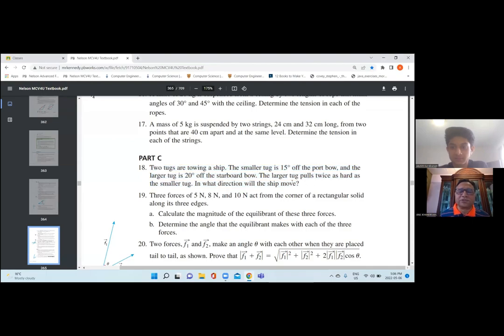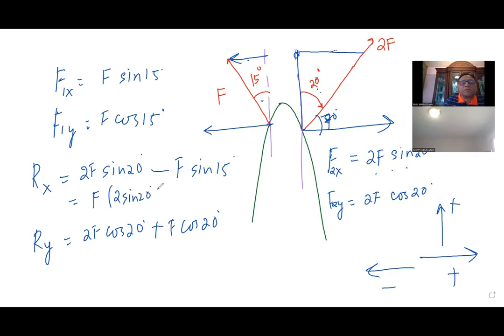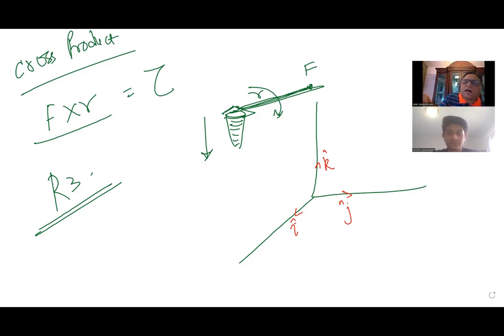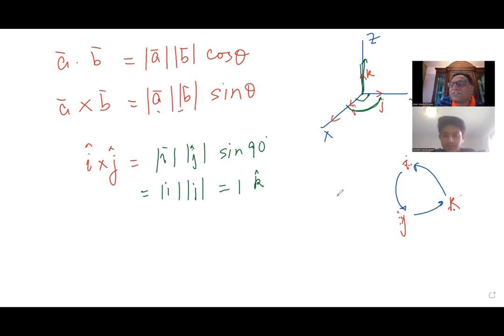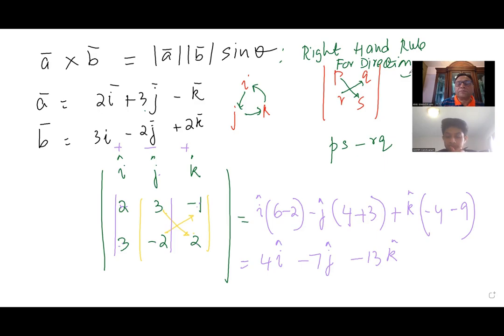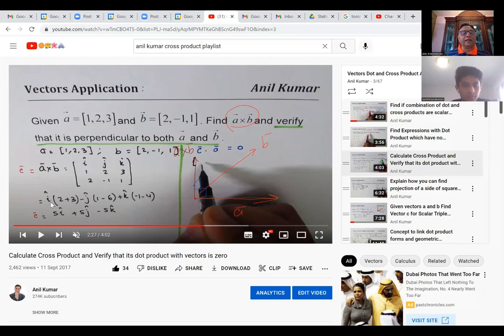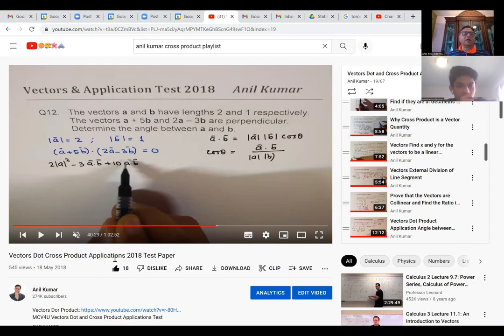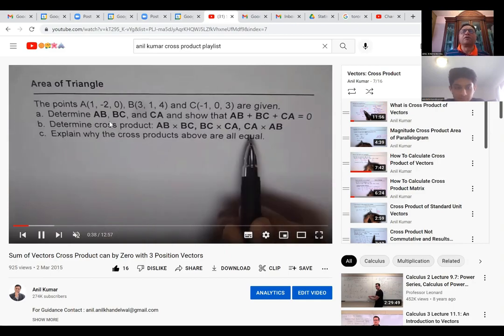Vectors Cross Product Concepts After Solving an Interesting Question on Resultant Forces